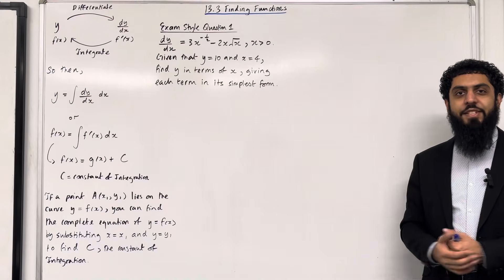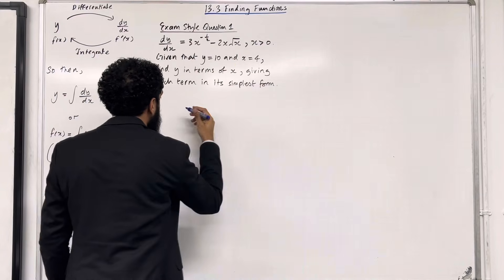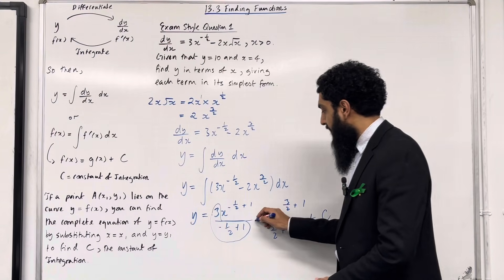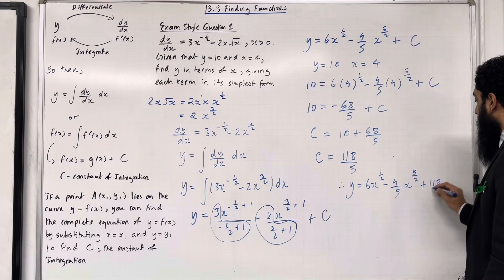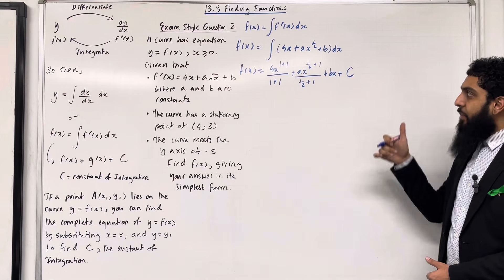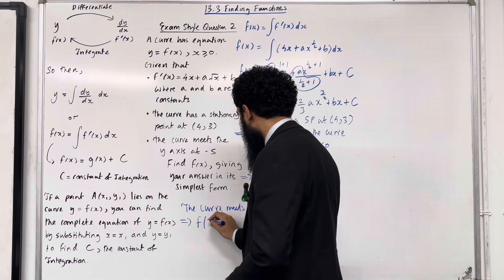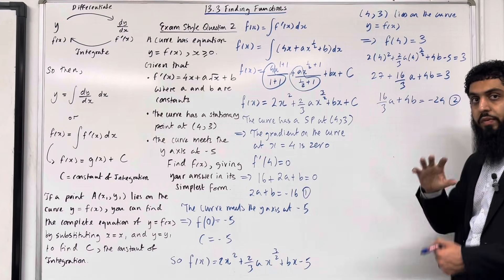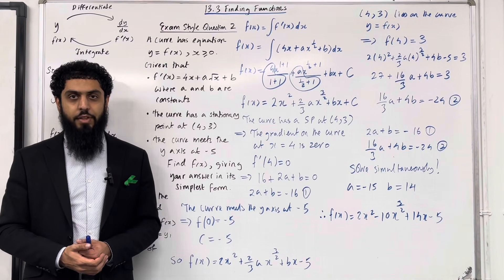Edexcel AS Level Maths: 13.3 Finding Functions (Integrating the Gradient Function)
In this video I cover:

1. Finding functions
2. Finding functions by integrating the gradient function
3. Stationary point
4. Finding the equation of a curve by integrating the gradient function (derivative)